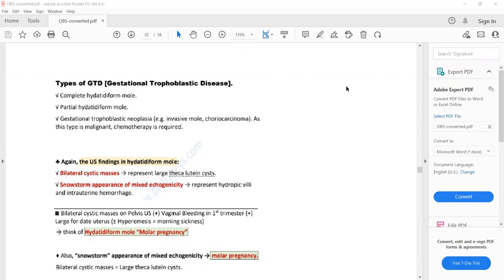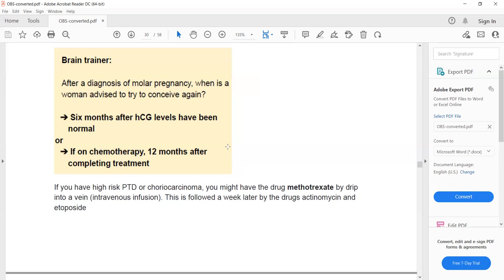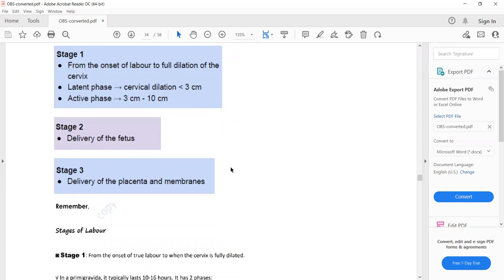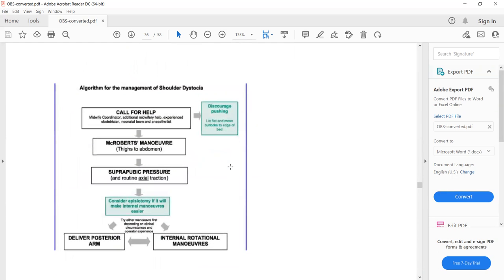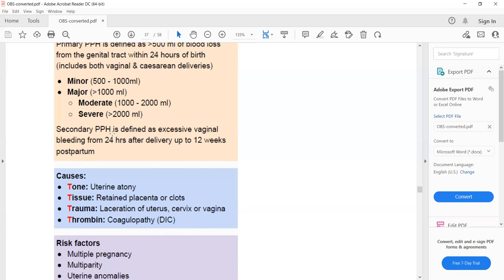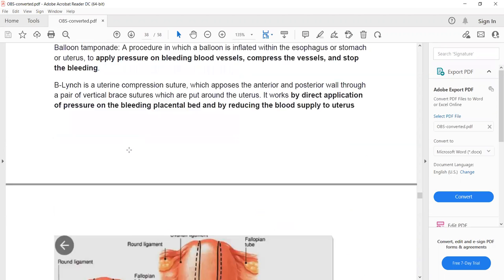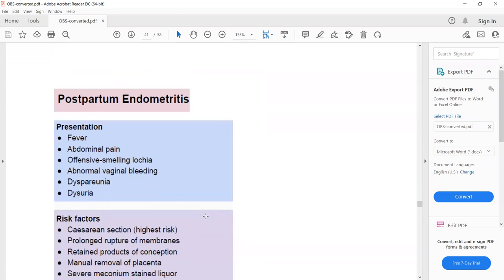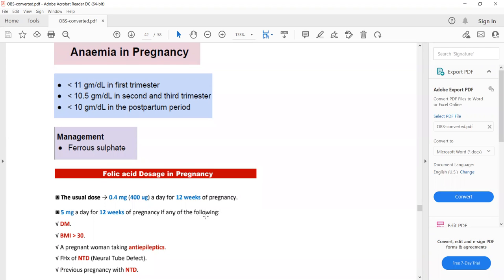Plab 1 Lectures Obs Part 5: Molar Pregnancy,Stages of Labour,Shoulder Dystocia,PPH